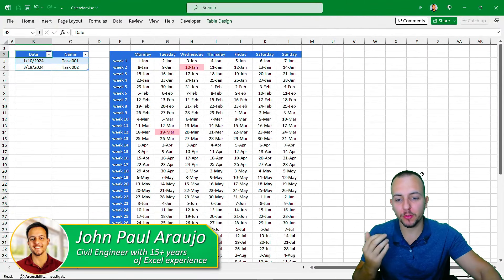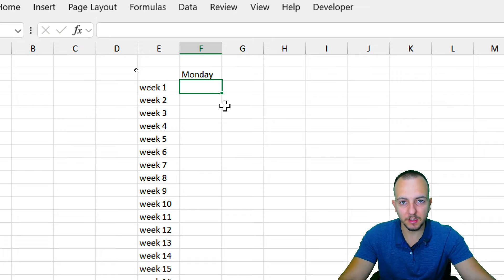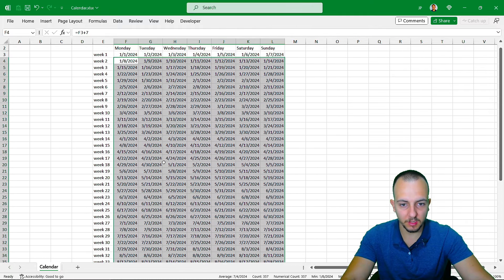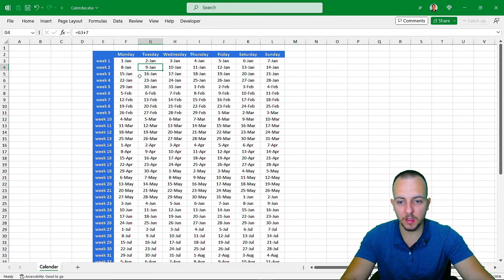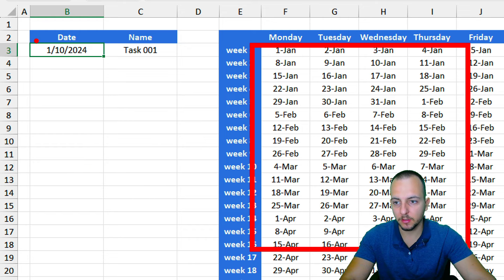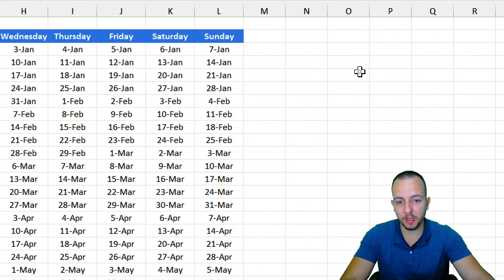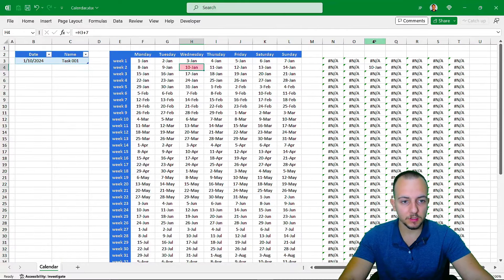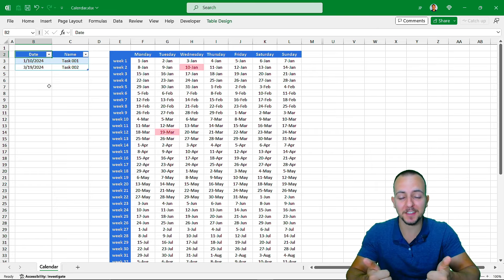Interactive Excel Calendar 2024 with Automatic Appointment Schedule Highlights | How to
In this Excel video tutorial, we gonna learn how to make an Interactive Calendar in Excel 2024 with Appointments schedule Agenda. Each appointment date will automatically be highlighted in red. Highlight days in the automatic Excel spreadsheet according to the task schedule. Conditional formatting in Excel helps us highlight, highlight, values in red, green, yellow or any other color. Then, all dates corresponding to a task will be automatically painted to highlight the information in the Excel spreadsheet.

The first thing we are going to do is create the calendar, and to do this, we are going to create a different week in each of the lines starting from week one until week 53. Because the year 2024 has 53 weeks. Now in each of the columns we will create the days of the week in Excel, Monday, Tuesday, Wednesday, Thursday, Friday, Saturday and Sunday. The first day of the year in Excel 2024 starts on Monday, which is why we start with Monday.

Now we need to fill each of the cells with the specific date corresponding to the day of the week and the week. The first day will be January 1, 2024 and so that we can create in a simple and practical way and so that we can save time in Excel, we will use the sum formula. Each column will add one more day in relation to the previous cell and the bottom row will add 7 more days in relation to the top date. This way, we were able to have a complete calendar in Excel with all the dates of the year. Now just copy and paste the same formula to all cells in the Excel calendar.

The last step is to create our task calendar, where we can write down each of the tasks we have and the specific date of each task. Each of these tasks will be marked, will be highlighted, on the calendar. Then, all the dates corresponding to any activity that we have, will be automatically highlighted in the Excel spreadsheet in red or green or yellow or any other color you want to use.

We will use conditional formatting to help us highlight the date where we have a specific appointment, but conditional formatting cannot compare one range with another range. You can only compare a cell with a range, so we will need to use help columns or help columns to help us create this solution. We will use the vlookup function and this way we will be able to highlight only the specific dates where we have tasks. So, we will also learn how to use the vlookup function in Excel in practice and step by step to help us in our daily lives and to solve problems using Excel.